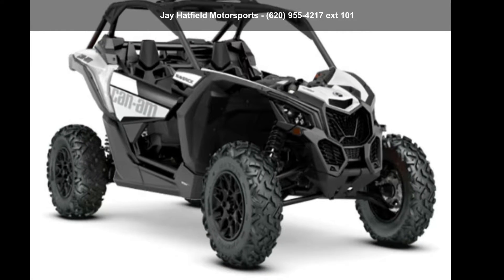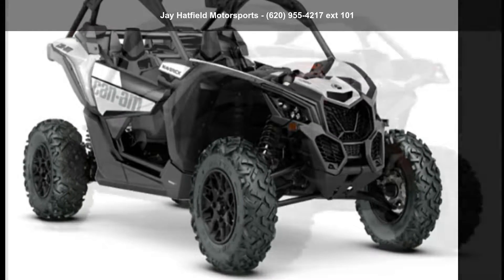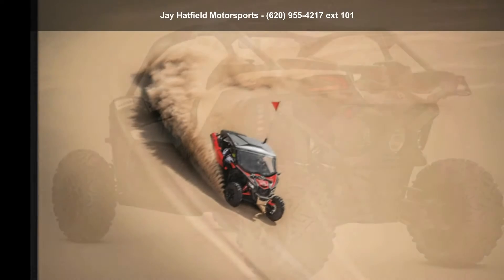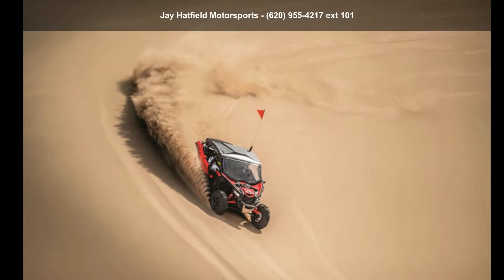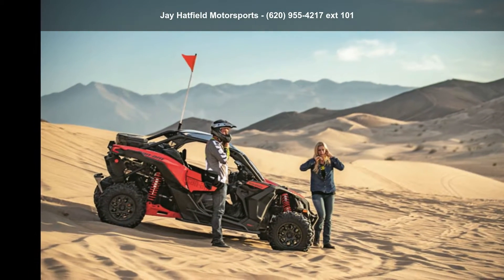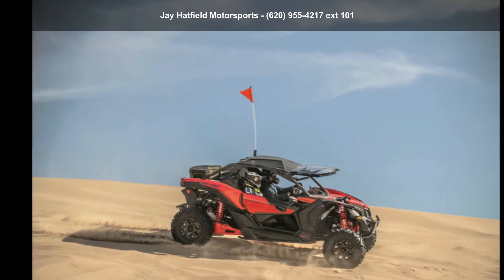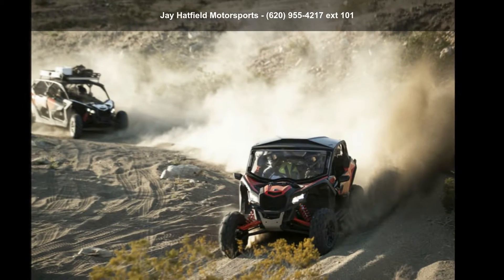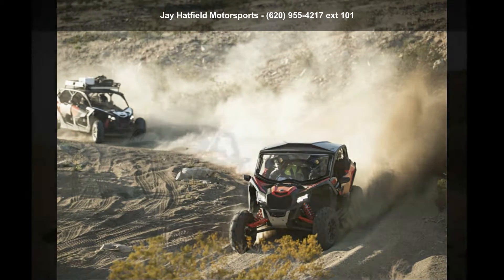2020 Can-Am Maverick X3 Turbo Maverick X3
BELIEVE YOUR EYES
High-performance you can afford: the 2 or 4-seat 120 horsepower Maverick X3 Turbo thrills with next-generation go-anywhere abilities and unbeatable all-round value.